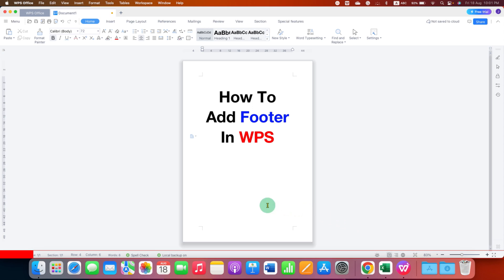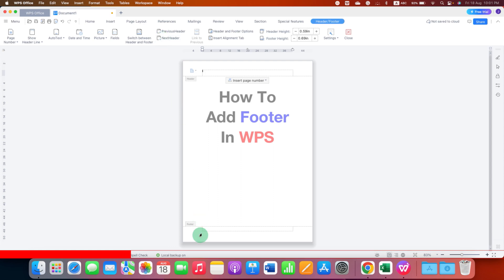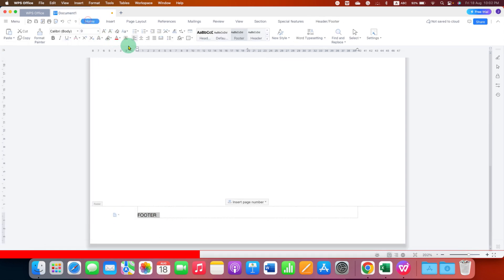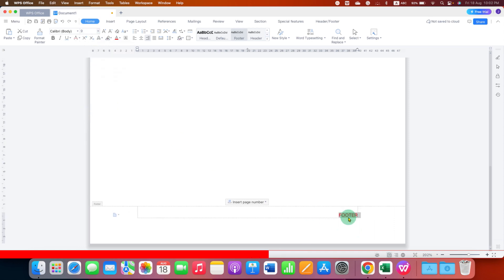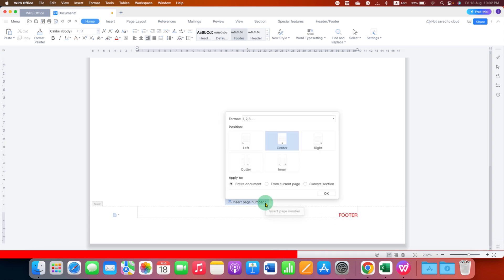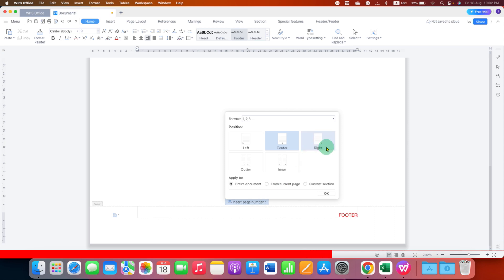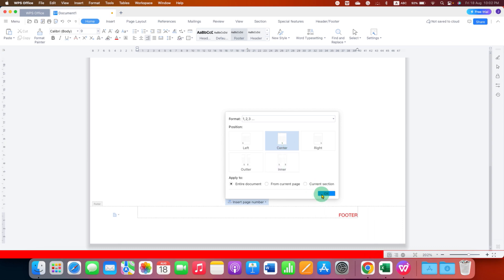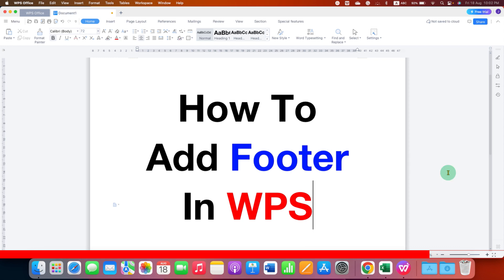How to add Footer in WPS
In this WPS Tutorial Video Learn How to add Footer in WPS Office Writer | Word for all pages on Laptop or a computer. To Insert Footer Go to the Insert Tab then Click on Header and Footer Button to edit the Footer area and type the Text in footer and if needed add page number in the footer